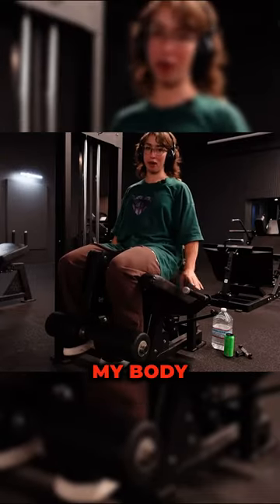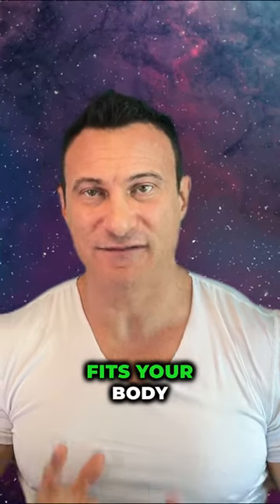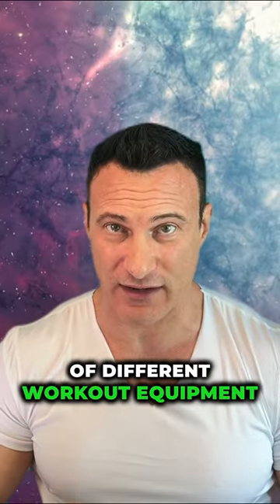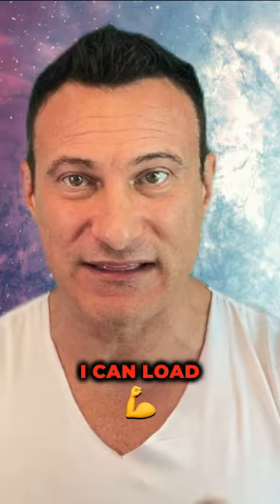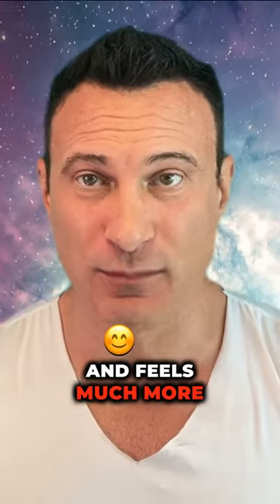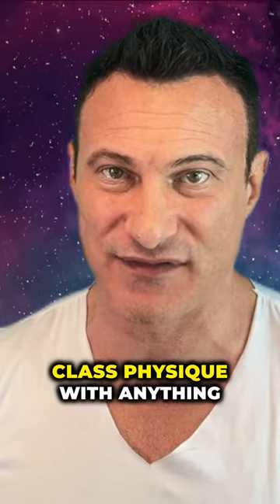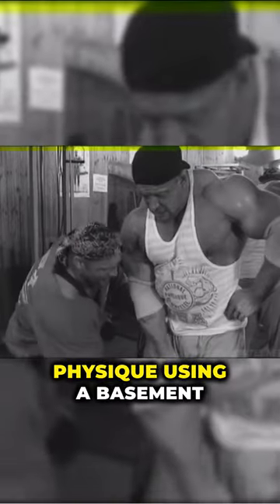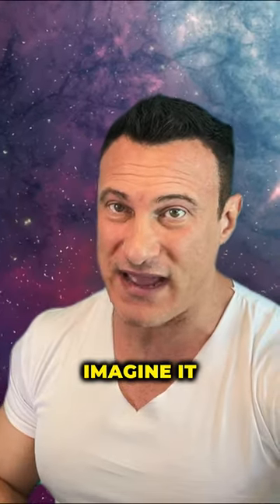What is the right gym equipment for you? gym bodybuilding Use code WISDOM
🏋️‍♀️ Want to maximize your workout results while minimizing strain on your joints? 💪 Discover the importance of finding the right equipment for your body! │Tony huge